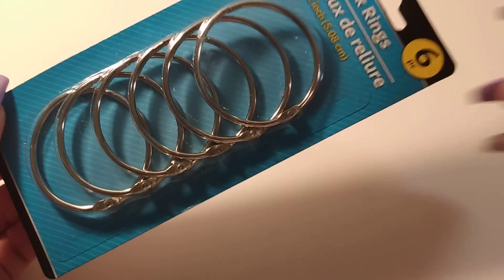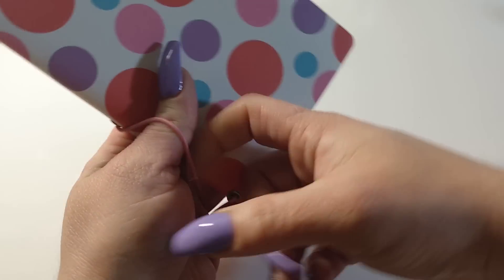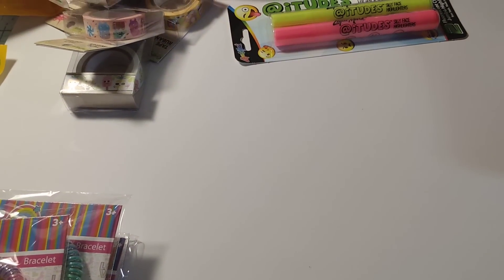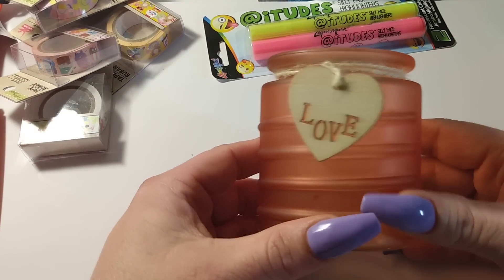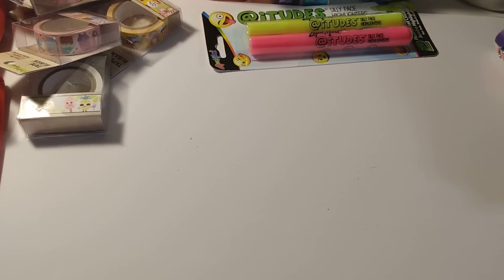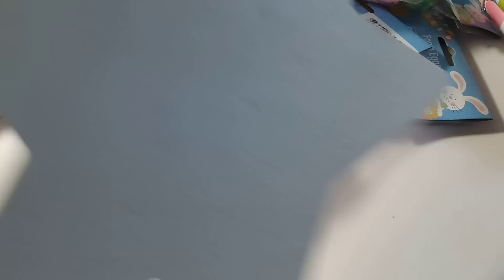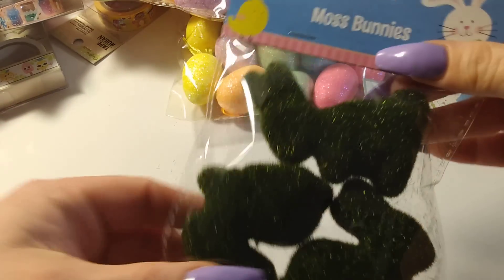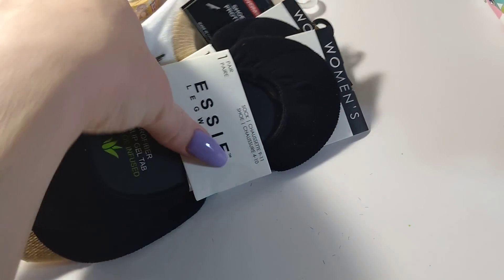Dollar Tree Haul!!!! 01-30-21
this is not a kid's channel you must be 18 years of age and older